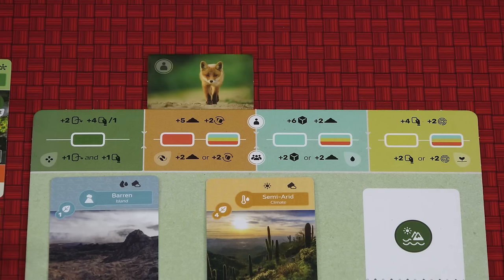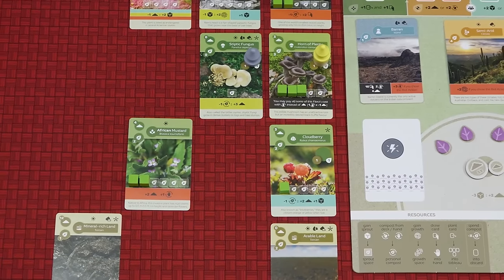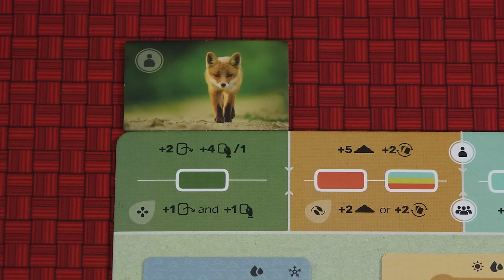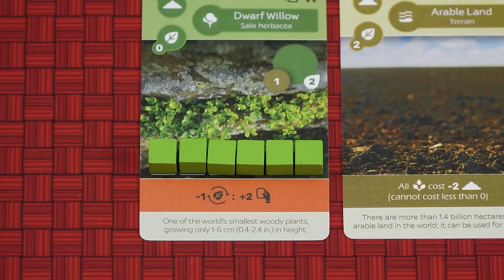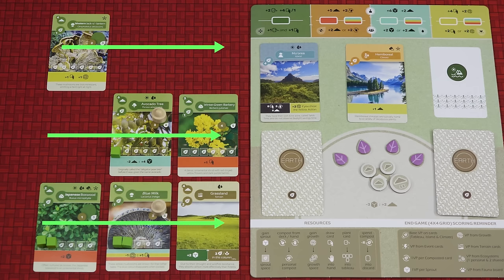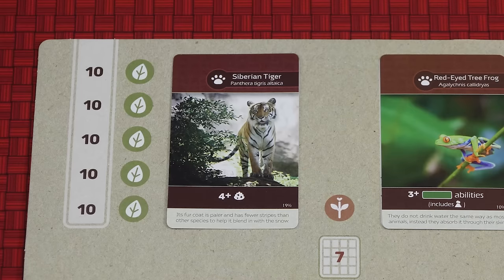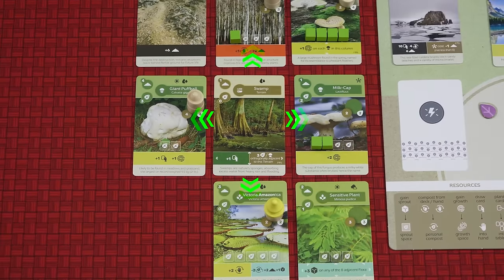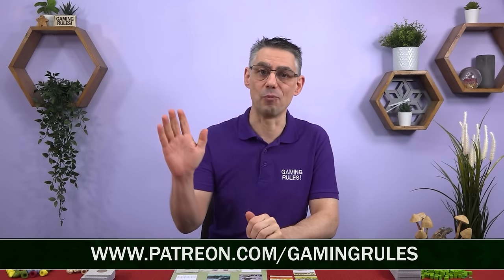How to Play Earth - Official Tutorial video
Gaming Rules! is a channel providing you with How-to-Play videos, Playthroughs, and other content.

Timestamps
00:00:00  Introduction
00:00:45  Game Setup
00:03:06  Game Overview
00:04:34  Action 1 - Planting
00:06:52  Action 2 - Composting
00:07:37  Action 3 - Watering
00:09:24  Action 4 - Growing
00:10:32  Activating Abilities
00:13:57  Event Cards
00:14:36  Fauna Cards
00:15:35  Habitats
00:16:15  End of Game
00:17:37  Standard Game
00:19:33  Solo & Team Games
00:20:50  End Credits